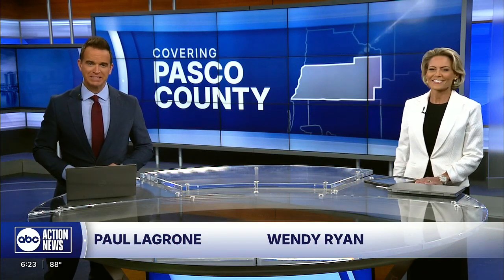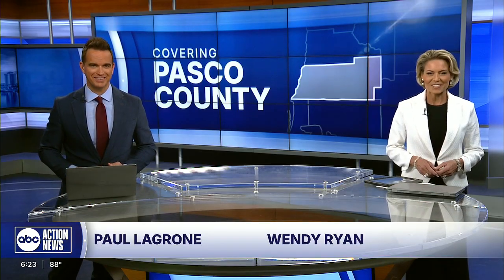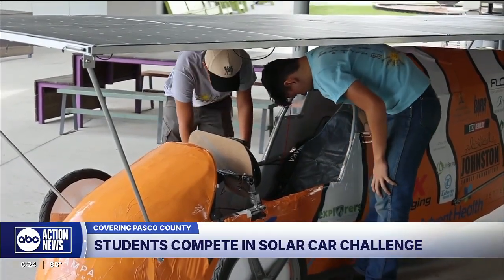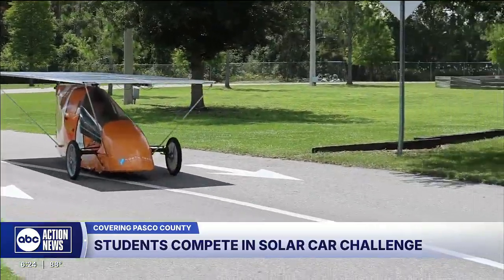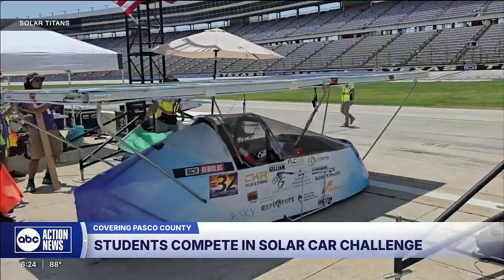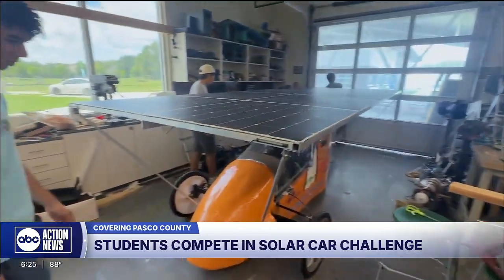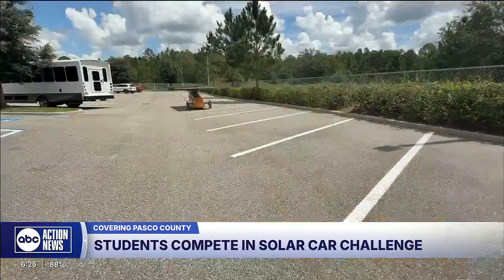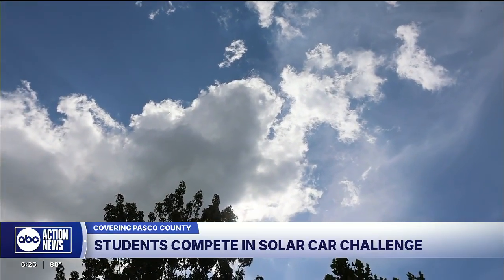Florida students set to race solar powered car they designed and built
There are still some finishing touches left to do, but this car will be put to the test next month racing against other high schoolers at Texas Motor Speedway.